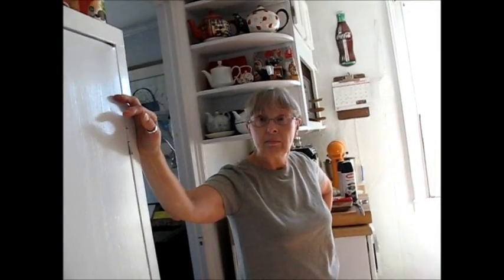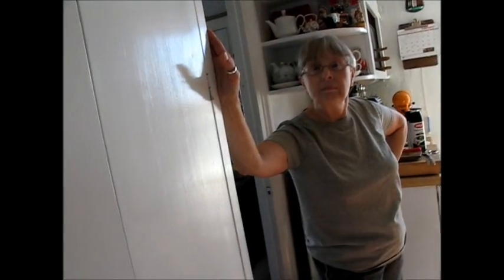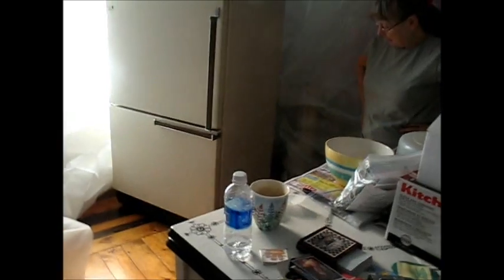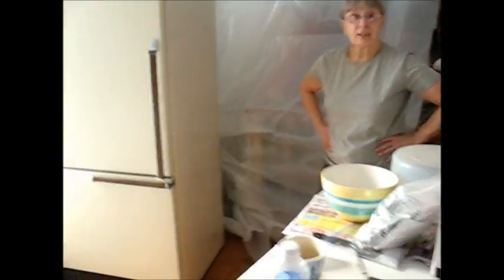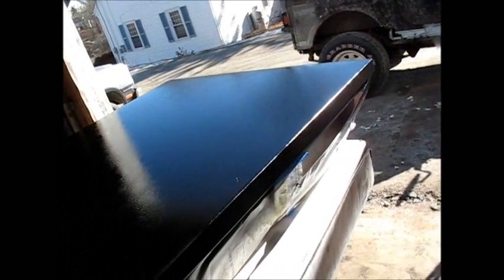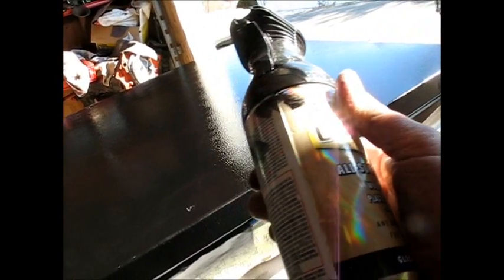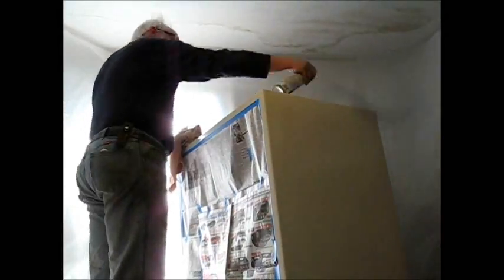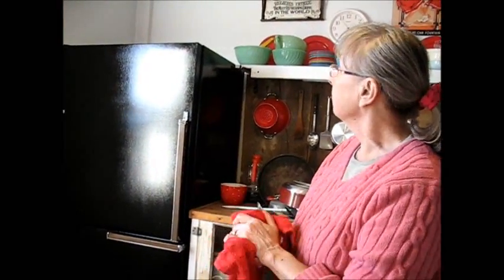Painting the Fridge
and a happy dance 'cause it looks so cool! Rustoleum Paint

Rustoleum Latex Exterior High Gloss paint here: